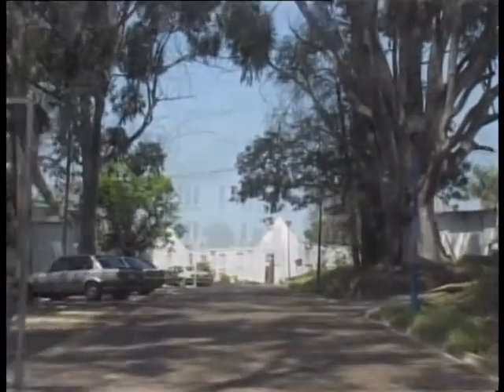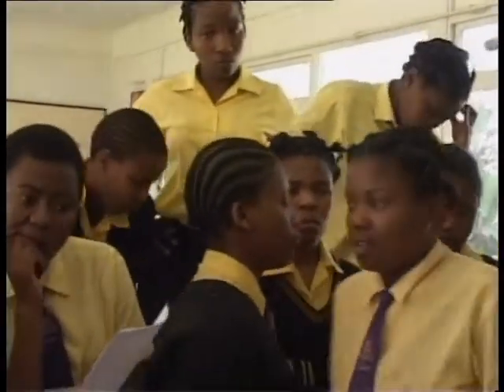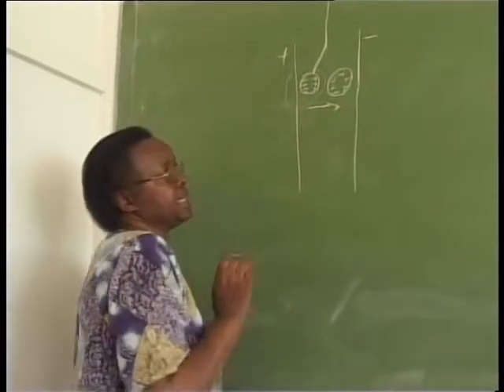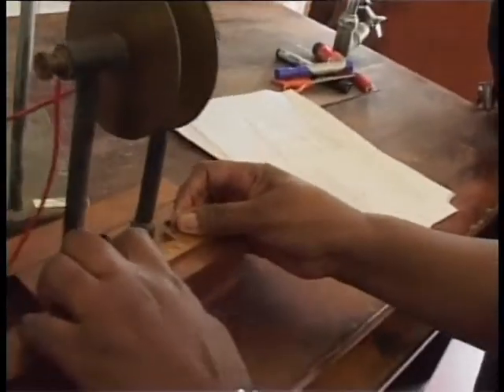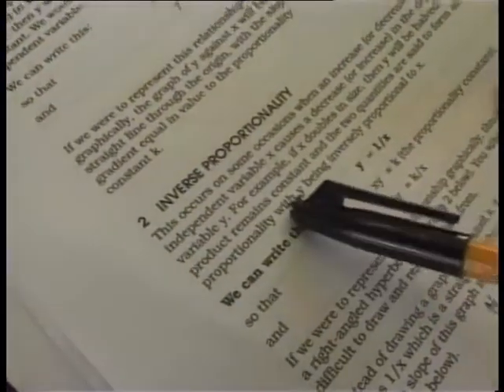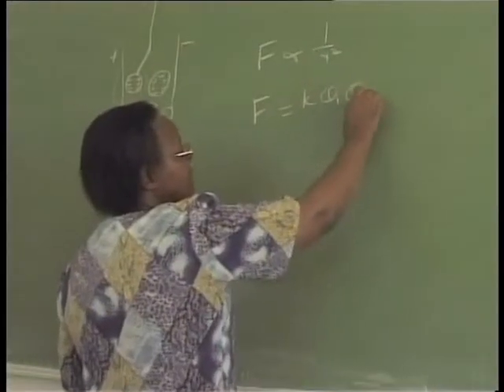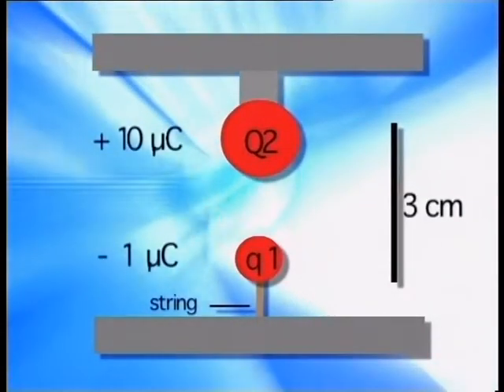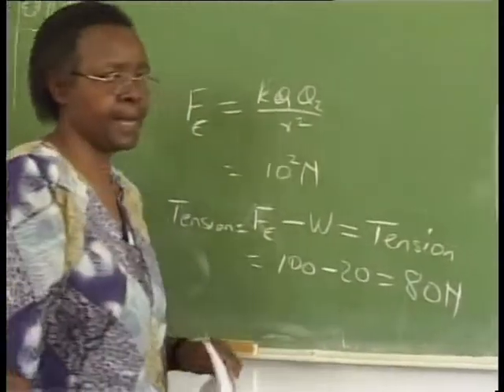Static Electricity 2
In this module the teacher works to deepen learners' understanding of Coulomb's Law. She guides her learners through an experiment centred on a pith ball oscillating between two oppositely charged plates.